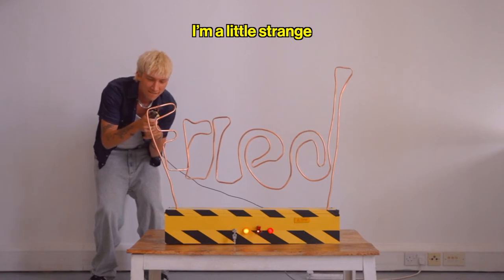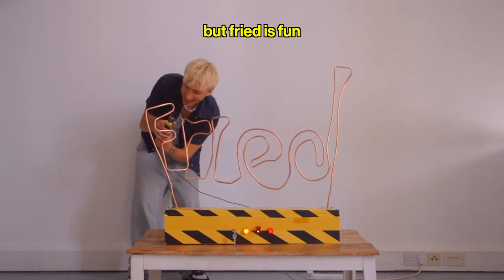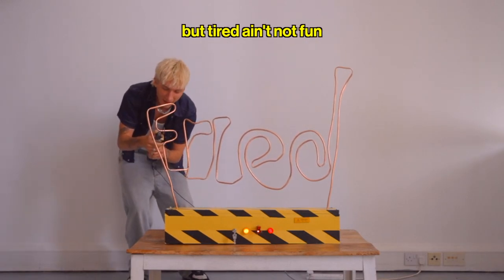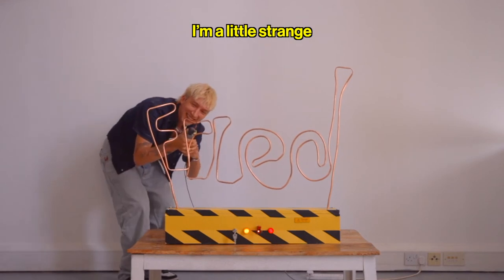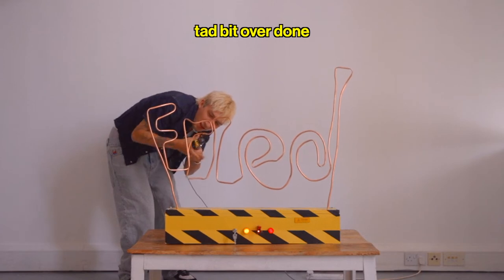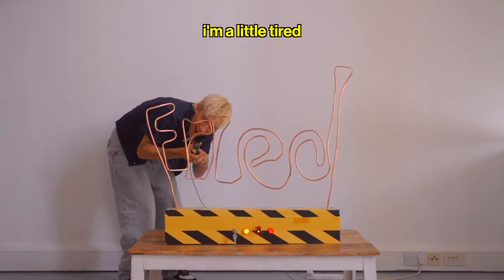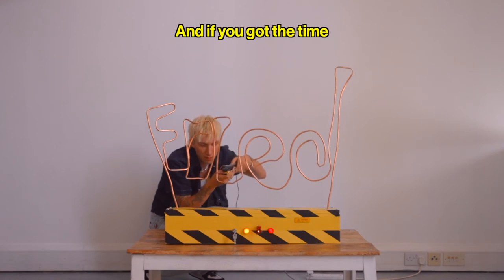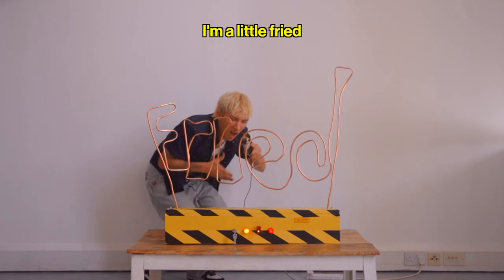joey maxwell - fried (lyric video)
Lyrics:
Yeah my girl sticks around when I put the seat down,
If it’s yellow don’t mellow just flush,
Is it a hamlet or town, am I verb or a noun?
Cos I’m sentient but somehow its suss,
Really if you squeeze the stone, you can live a life like Flintstone,
ET you can just phone home, Weedy you can grow your bones,
I wanna live laugh and love,
Roll my armpits with dove so I smell sweet when I lose all my stuff

I’m a little strange,
I’m a little spun,
I’m a little fried but fried is fun,
Brain is re-arranged tad bit over done,
Im a little tired but tired ain’t no fun

Yes yes thats me on the internet,
Gonna be a big star haven’t met me yet,
Yes yes thats me chewing Nicorette,
Flirting with your mum through the speaker head,
Got that wide demographic all the greats had it,
Yeh she said she loved my flow,
Do re me so fa la ti do

And it’s not cos I’m proud but I might stick around,
If I’m here for a while then I might make it count,
Be like Kevin McCloud build a big fat house,
If I’m here for a while then I might come around,
Yeh I go where the wind does blow,
Beat my friends at tic tac toe

I want more and more and more,
You’re telling me there’s more and more you sure?
Way too much, wait til I succumb,
Living loud and living strung

Im still here and I don’t mind,
But if you got the time then I got the time,